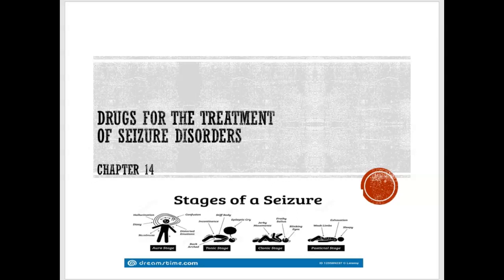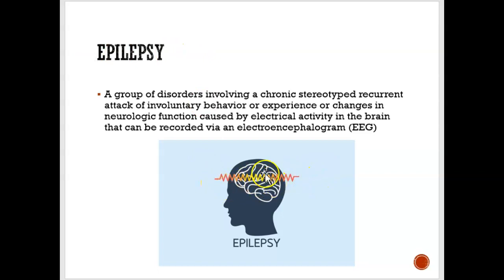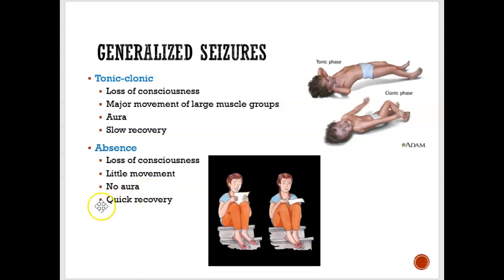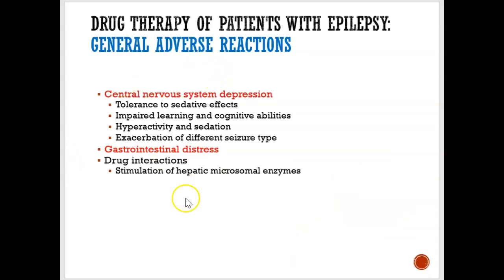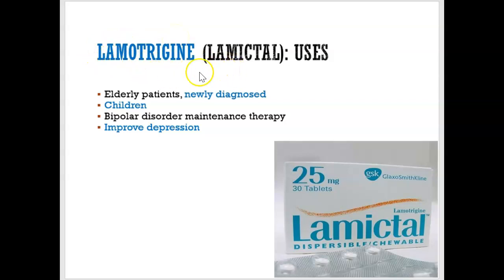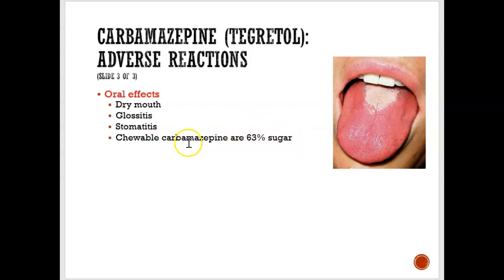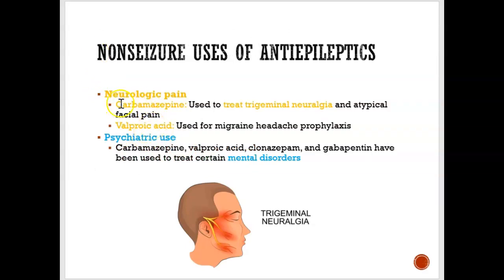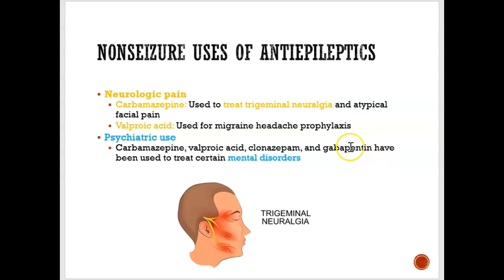Drugs for the treatment of seizure disorders